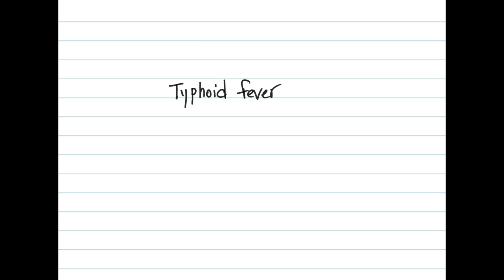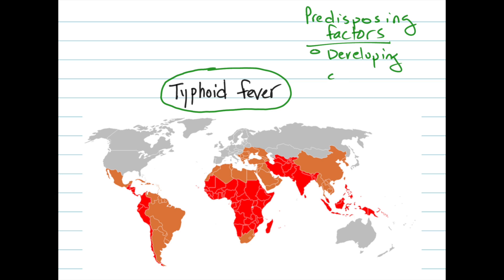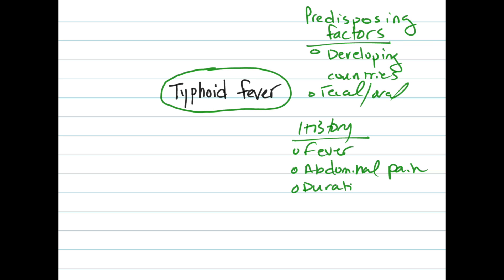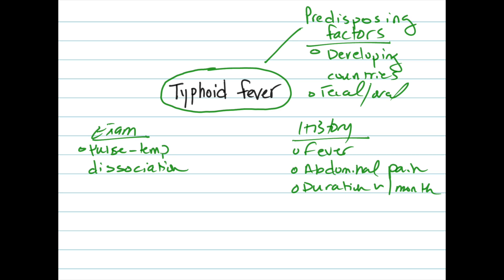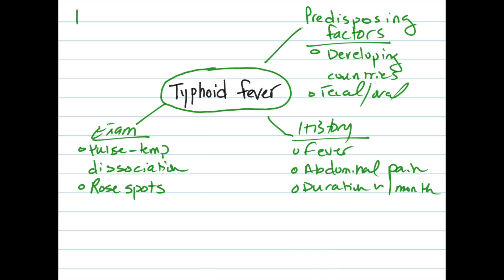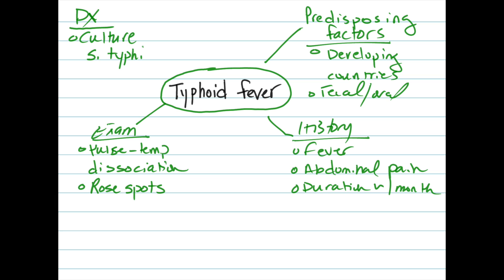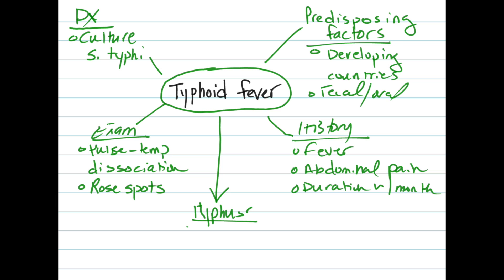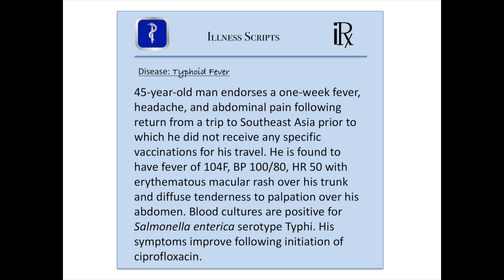Typhoid Fever Illness Script - USMLE, Medicine Board Review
Building an illness script for typhoid fever with key comparisons to diagnoses on your differential!

Use my channel to help study for USMLE step 1, USMLE Step 2, USMLE Step 3, COMPLEX, NCLEX, and other board exams including Internal Medicine, Family Medicine, and Pediatrics among others.

Typhoid fever
Typhus
Pencast
Illness Scripts
Medical Education
Medicine
Pediatrics
USMLE
COMPLEX
NCLEX